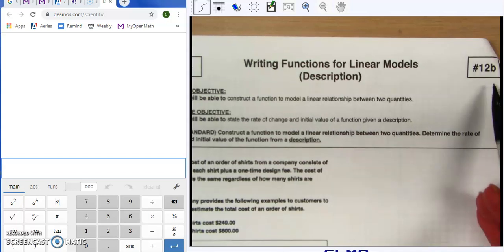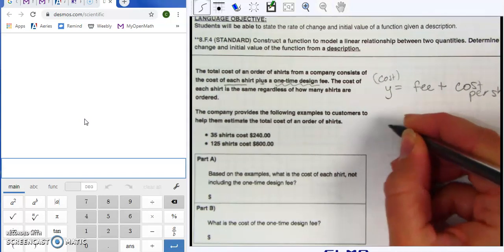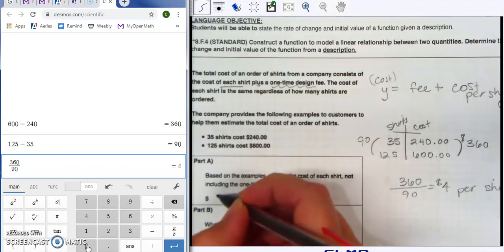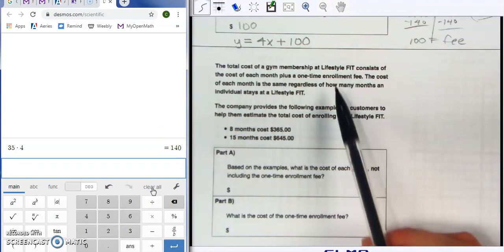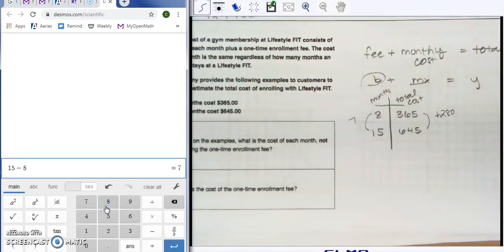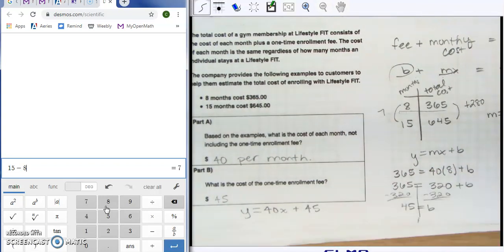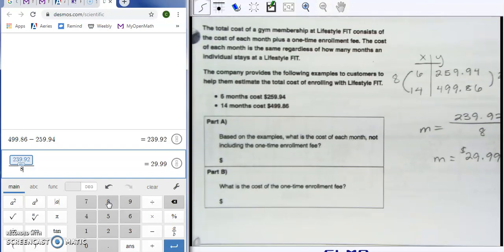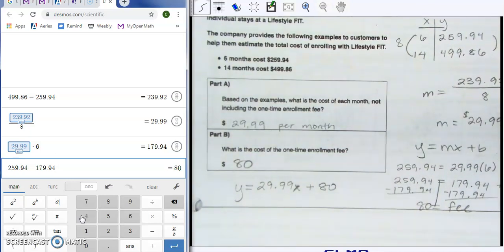Grade 8 Unit B Lesson 12b